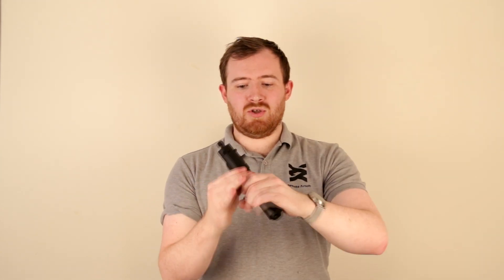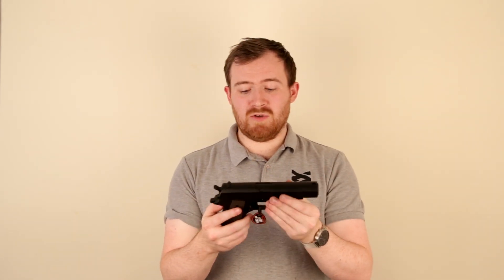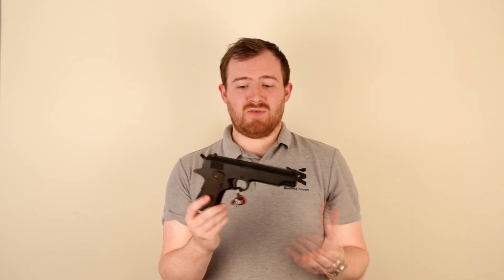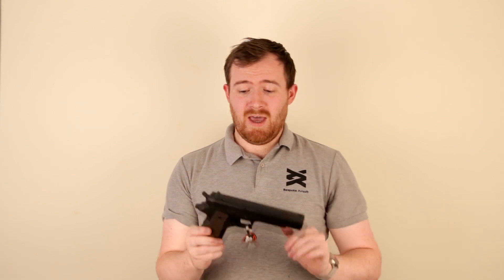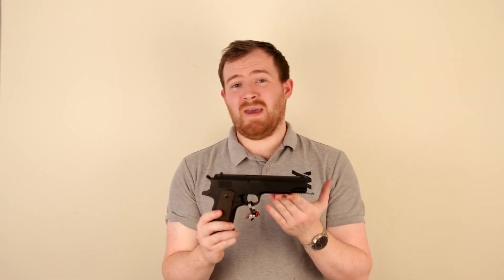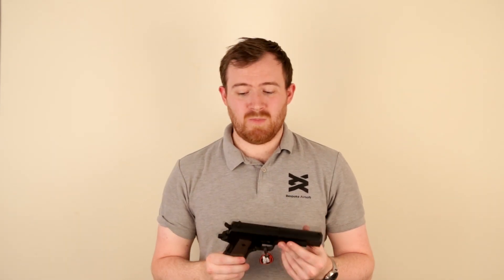CYMA CM.123 1911 AEP Electric Pistol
In this video we take a quick look at the CYMA CM.123 1911 AEP Electric Pistol